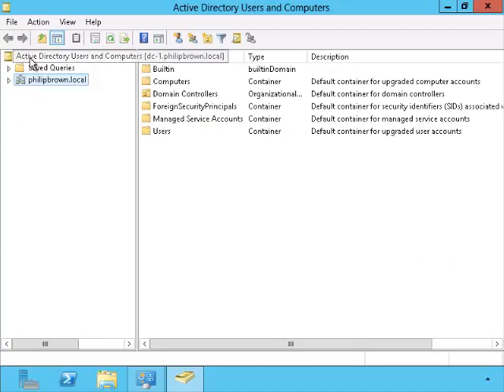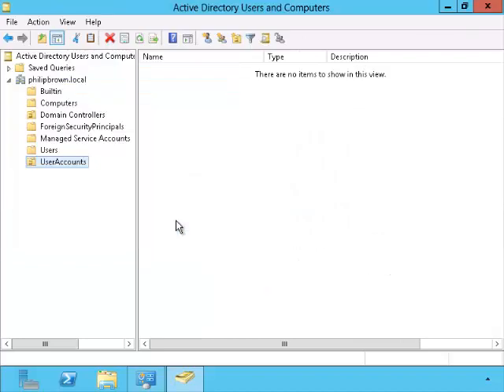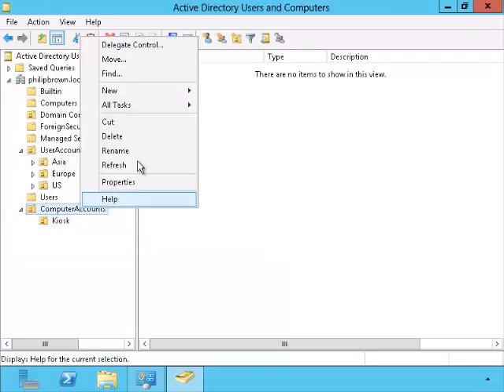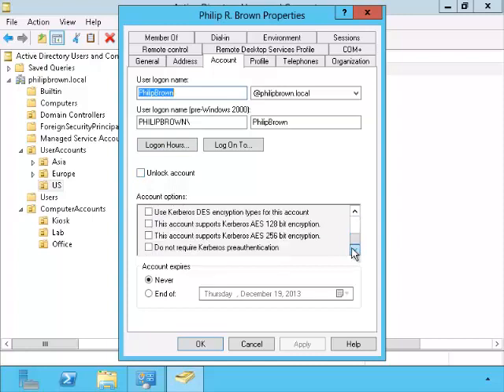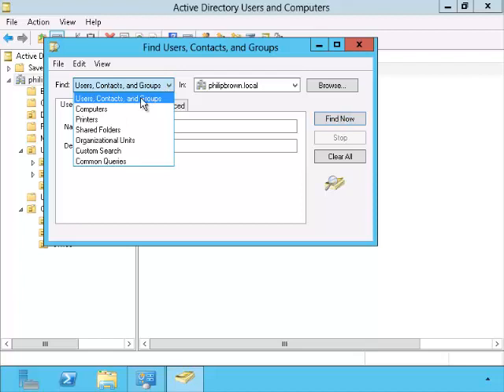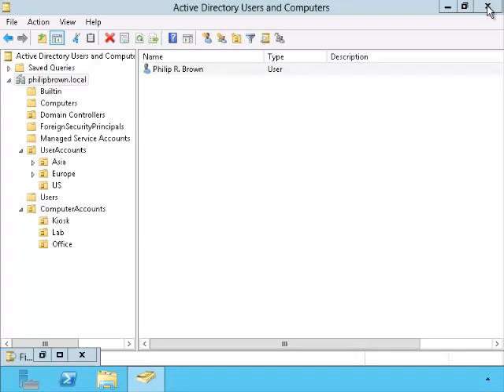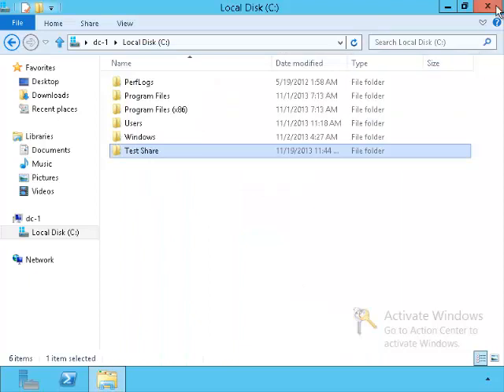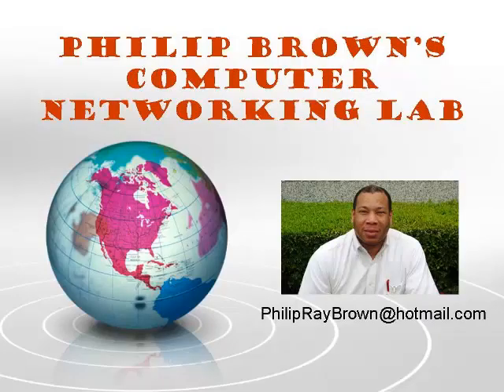Servers: Active Directory - Users and Computers